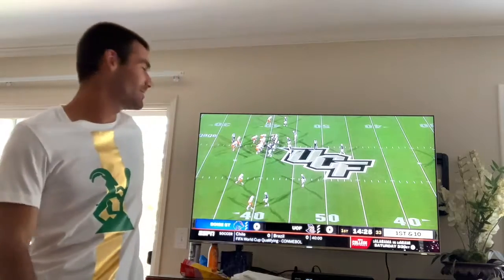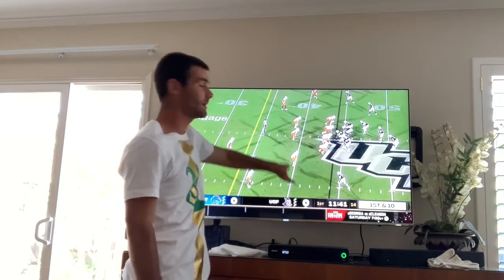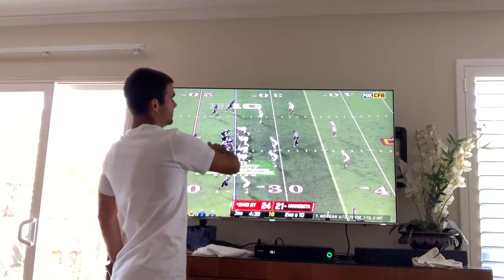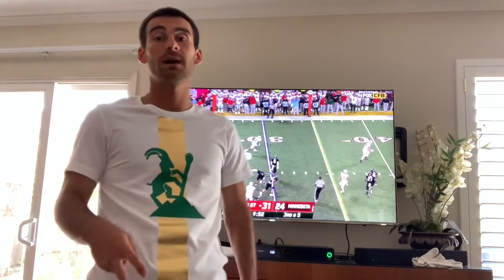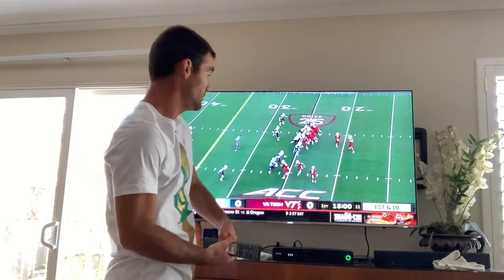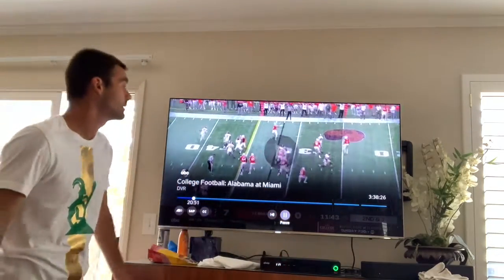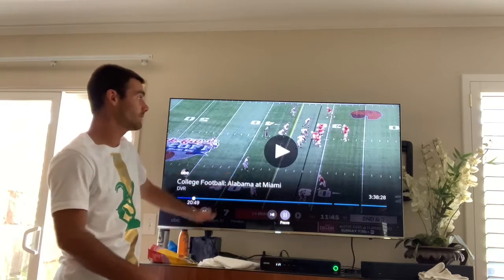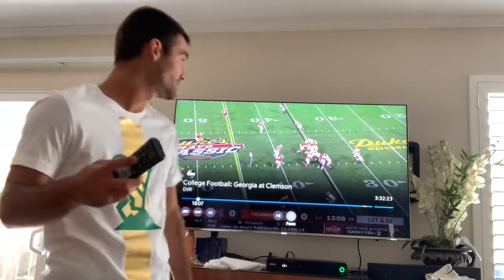Film Breakdown: NCAA Football Edition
First full week of College Football with plenty of great games! Clemson vs Georgia, North Carolina vs Virginia Tech, and even Alabama vs Miami. Also included are the UCF vs Boise State game and the Minnesota vs Ohio State. We got a great film breakdown of our each and every team could implant The 2 QB RPO System into their offensive system right now.

The 2 QB RPO Book
The 2 QB RPO Book; NFL Edition